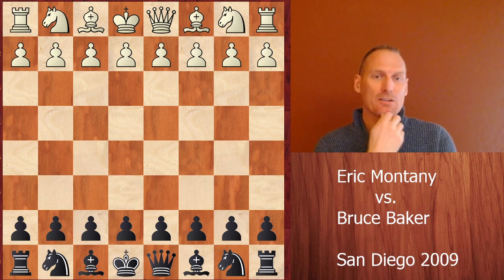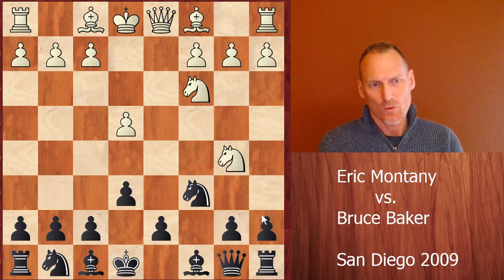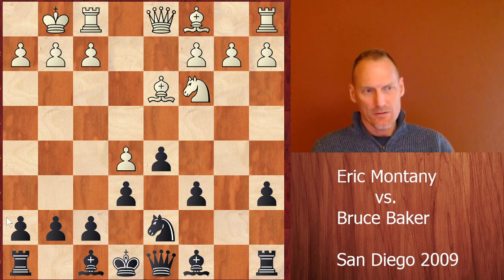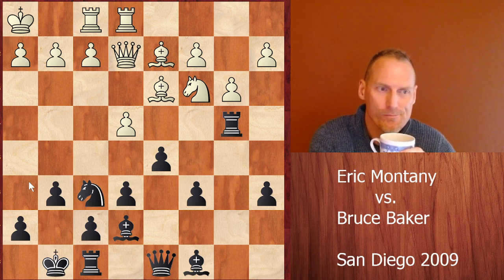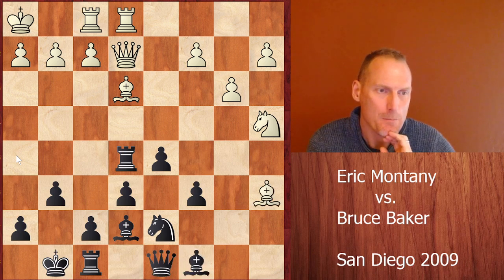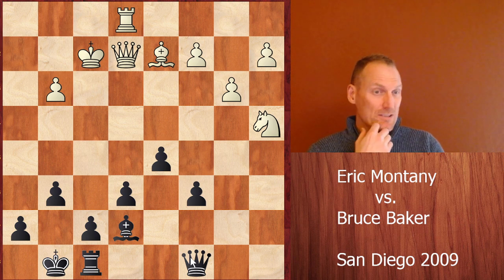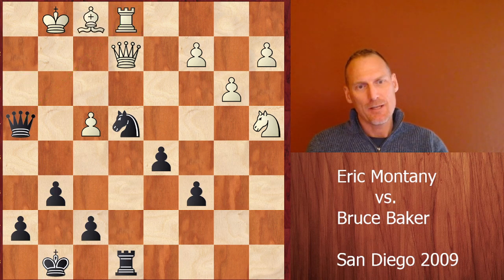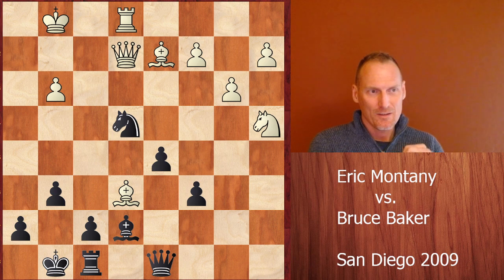Chess in the Pits: Bruce Baker v. Eric Montany San Diego, 2009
A tussle in the Taimanov with many instructive moments.